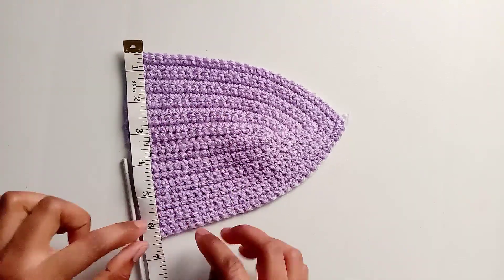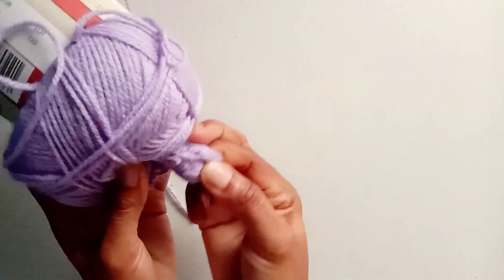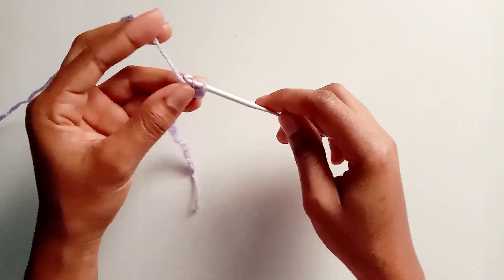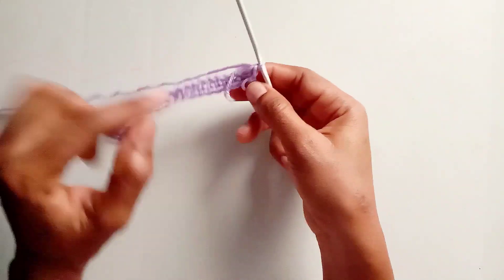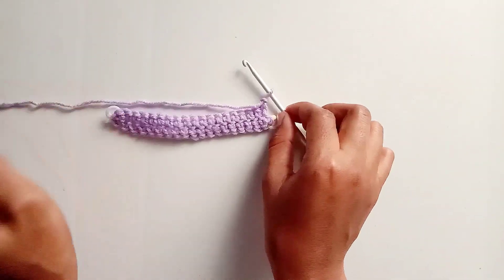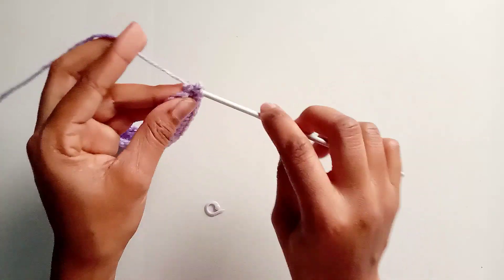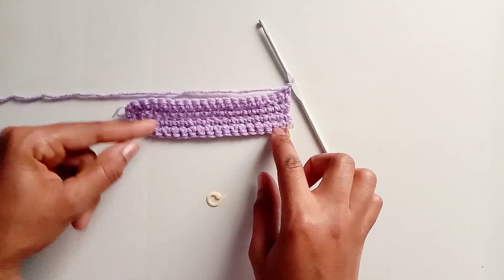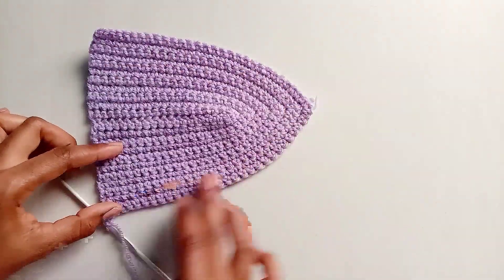How to crochet the perfect bra cup for any size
Easy crochet crocheg bra cup for any size tutorial perfect for beginners.

Crochet materials needed:
Crochet hook
Stitch markers

**If you like and enjoy my crochet tutorials, please buy me yarn instead of coffee: tr.ee/aFGzrBMmG4